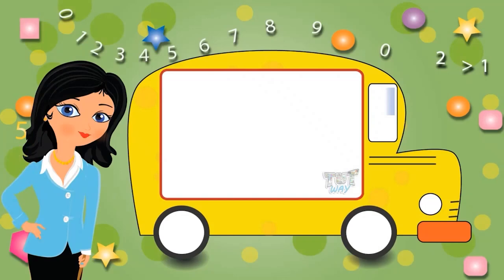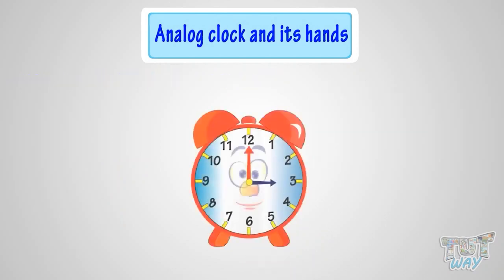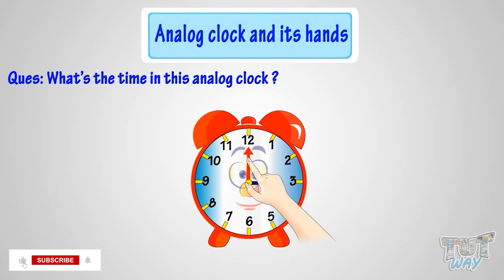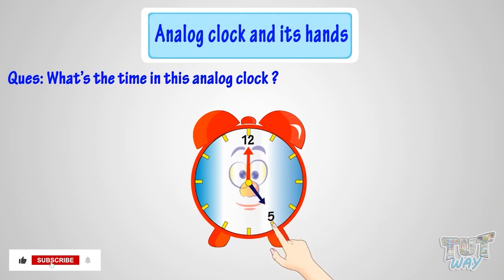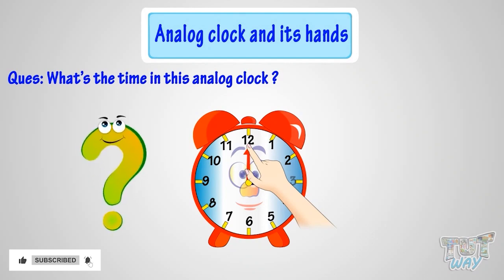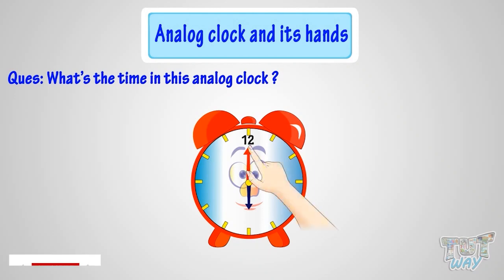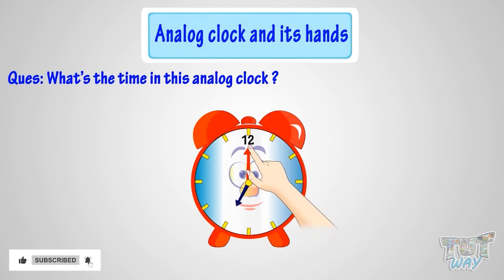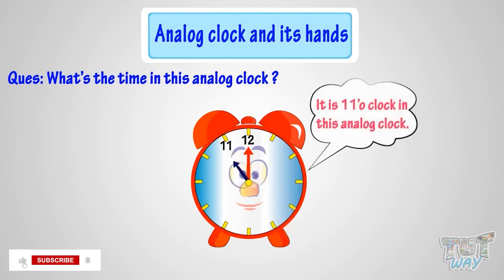Analog Clocks for Kids | Telling Time For Children | Learn The Clock & Its Hands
Analog Clock
Analog Clock for Kids
Telling Time
Telling Time for kids
Learn Clock
Learn Time